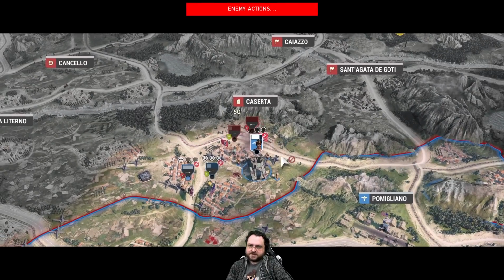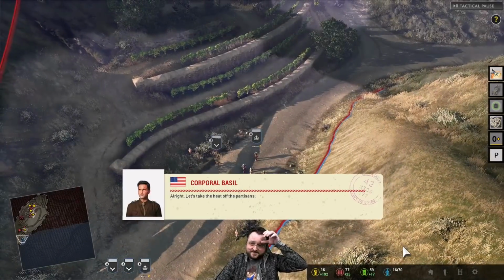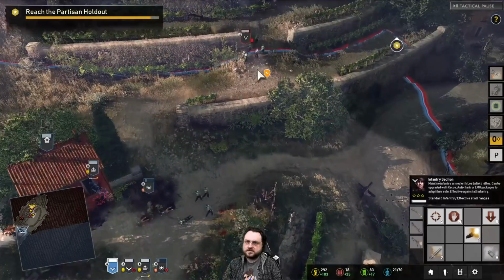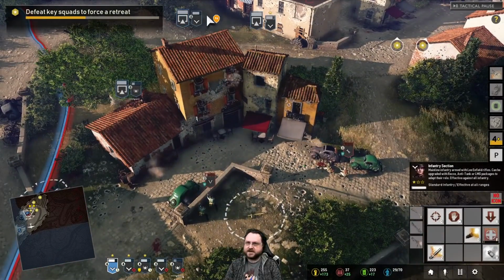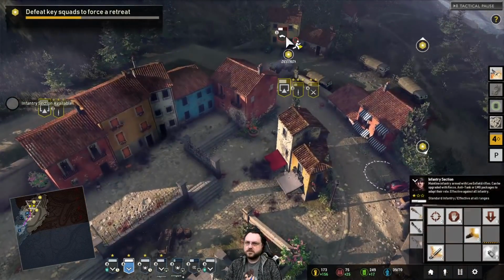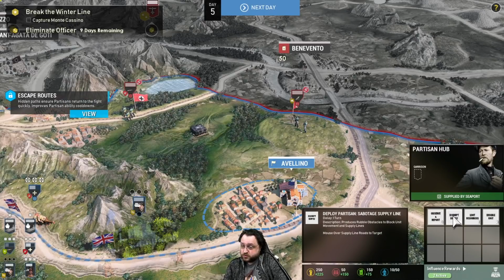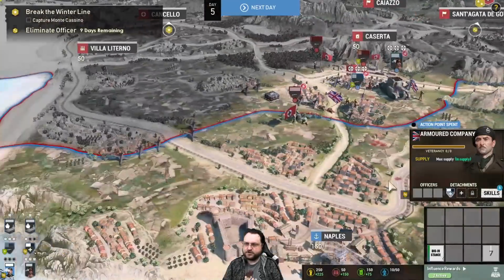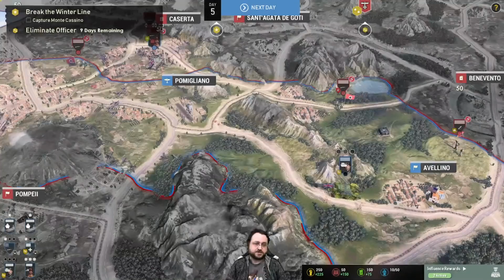Company of Heroes 3: Pre-Alpha Preview - Pt 5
You can play the Company of Heroes 3 pre-alpha preview for FREE right now

Snail Mail:
P3A 4S8